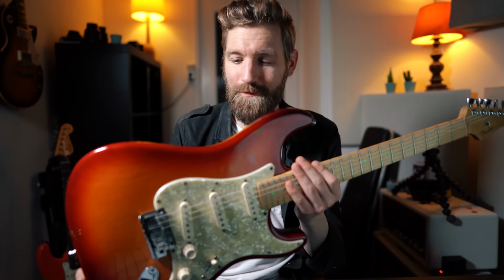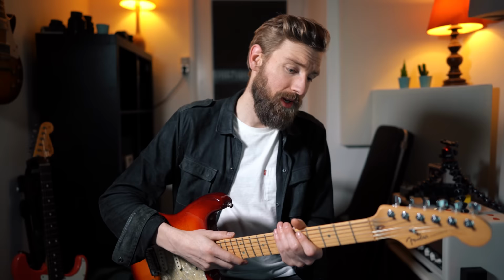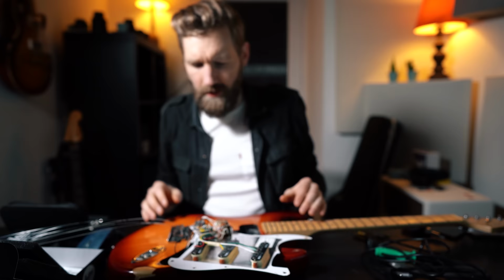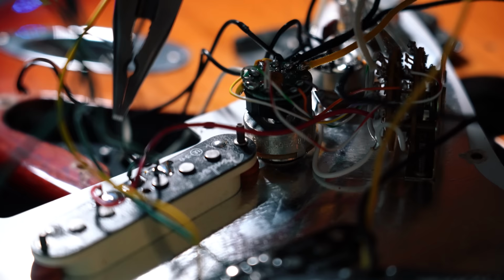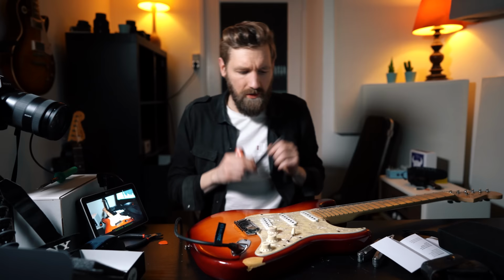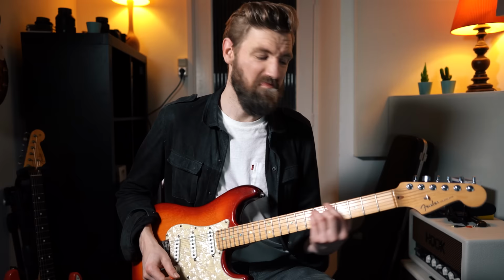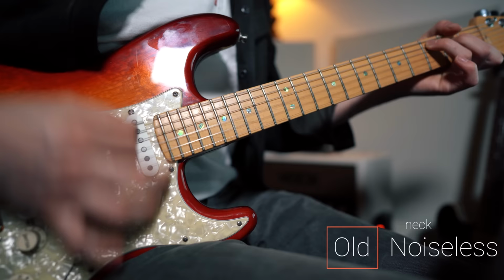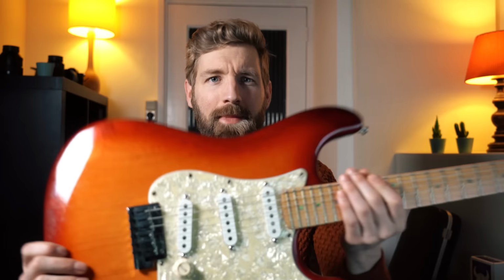Upgrading my PICKUPS!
This is my Fender Stratocaster American Deluxe. I love it, but I don't like the sound anymore. We're exploring if chaning the pickups in my  will help me save this guitar!
0:00 What's wrong with the guitar
2:06 Trying to swap the pickups
5:30 Placing the pickups back
6:45 First notes
7:20 Comparison!
9:11 Conclusion

▶PICKUPS◀
Lollar Dirty Blondes

▶GUITAR◀
Fender Stratocaster American Deluxe 2005

If you want to know more about me, check out

Paul

Below is the gear I use to make these videos. They redirect to Amazon and provide me with a small kickback should purchase any of these things.

▶GEAR LIST◀

▶CAMERAS◀
Camera 3
Lens 3